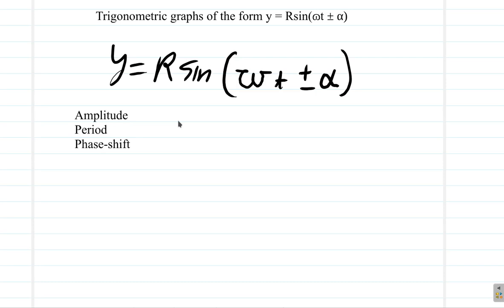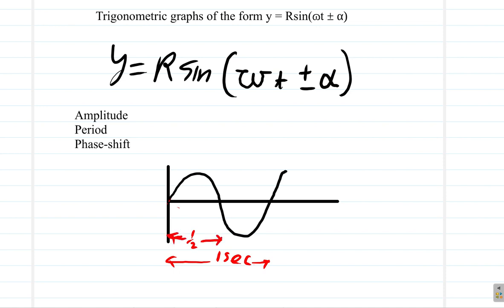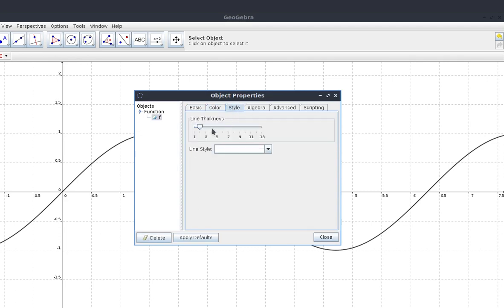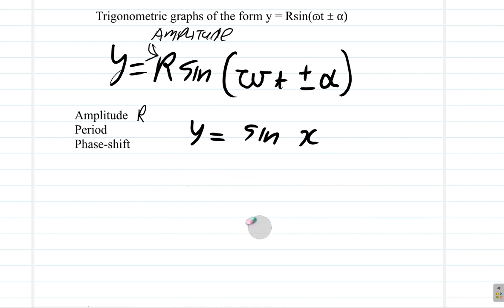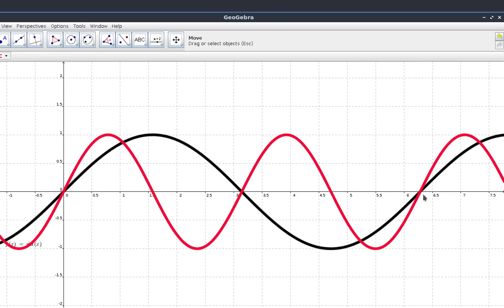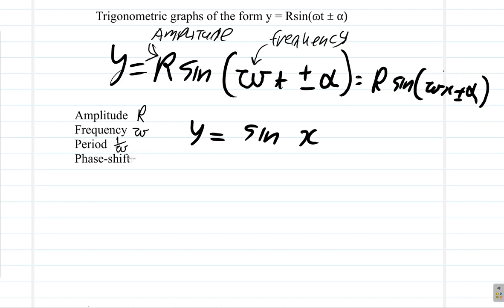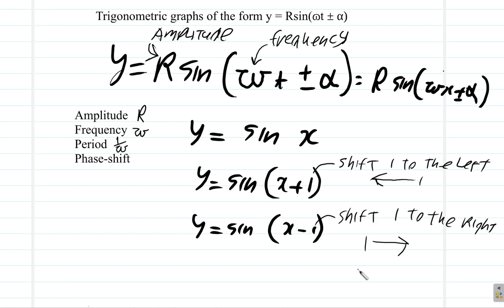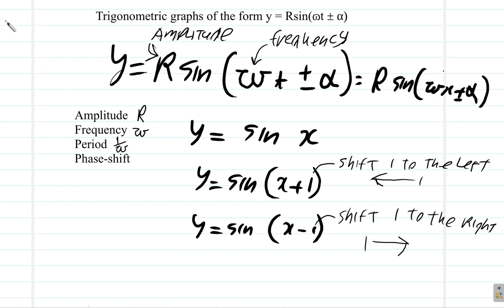Sine Graph with Changed Amplitude Period Phase Shift